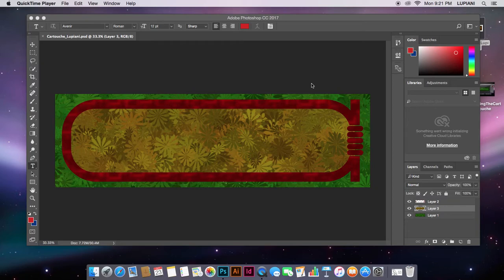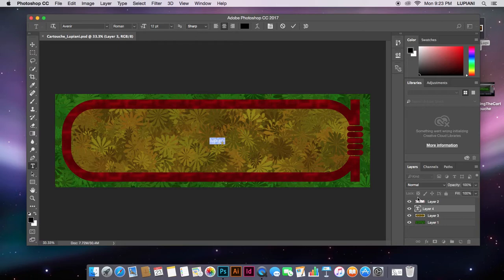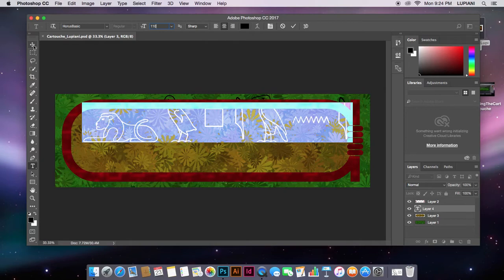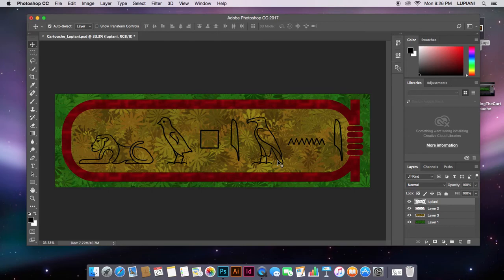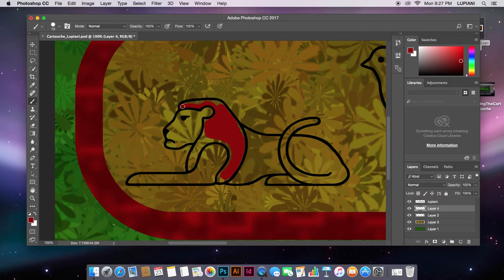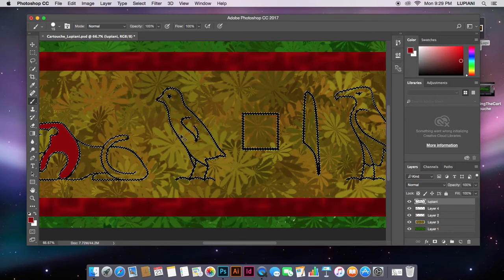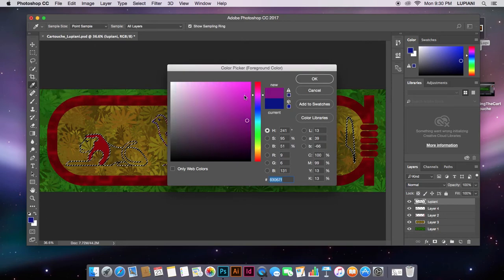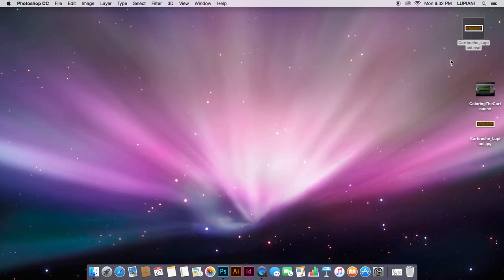Creating Your Cartouche Name